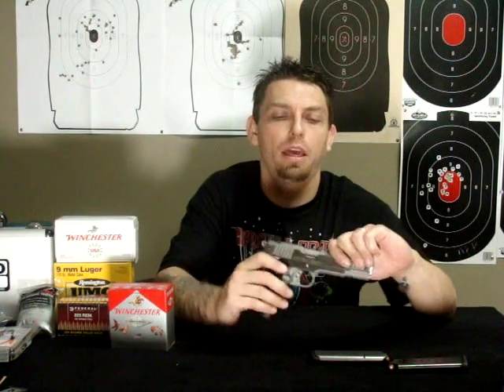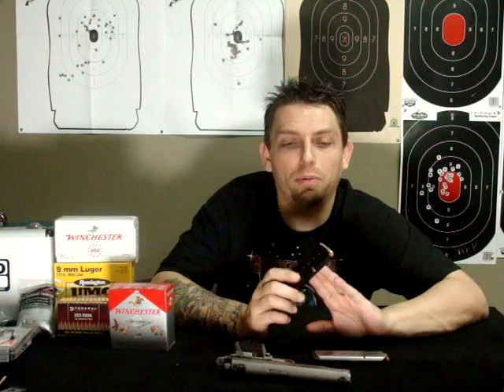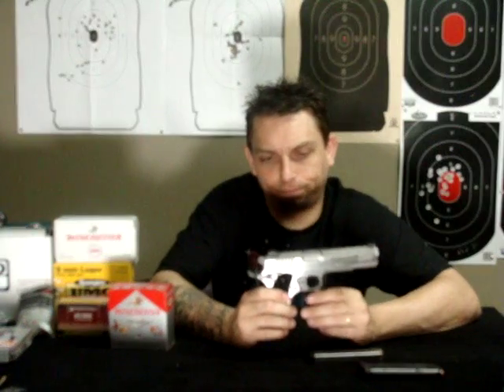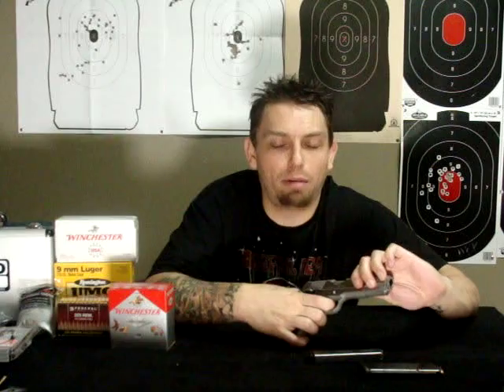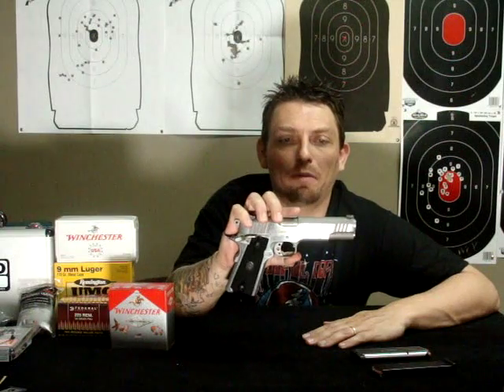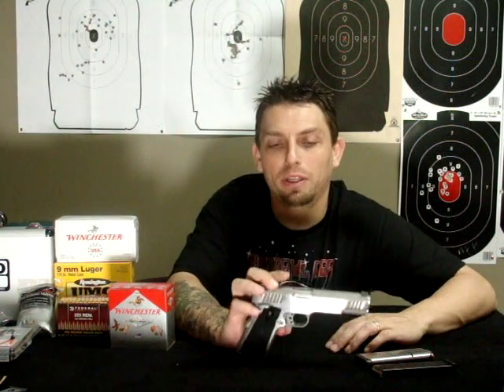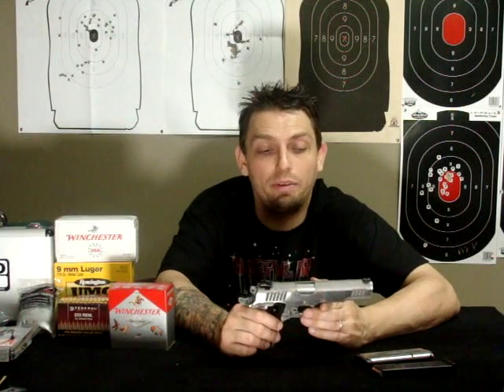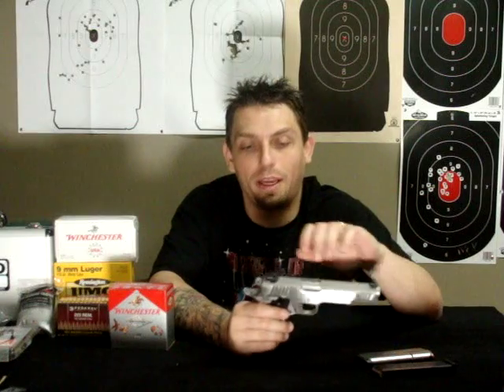Taurus PT 1911 SS Review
Overview of a quality 1911 .45 ACP for a Budget price the Taurus 1911 ss will definitely light up your eyes like a kid at Christmas!